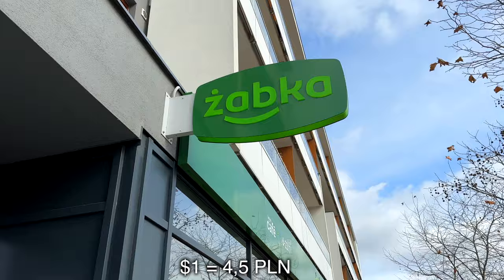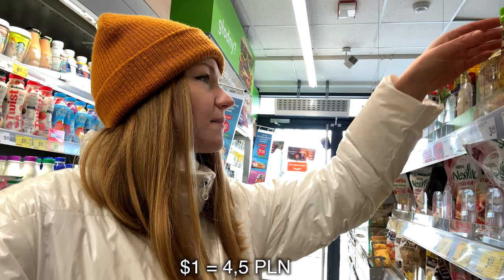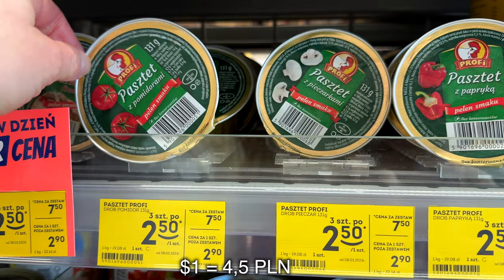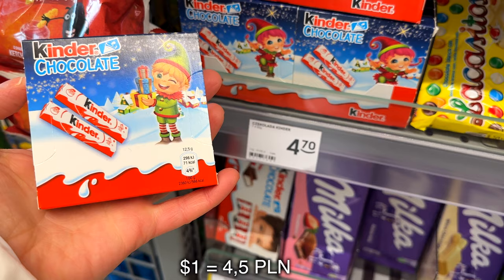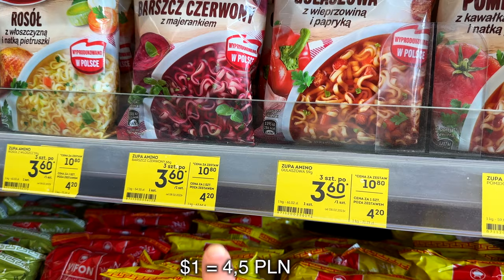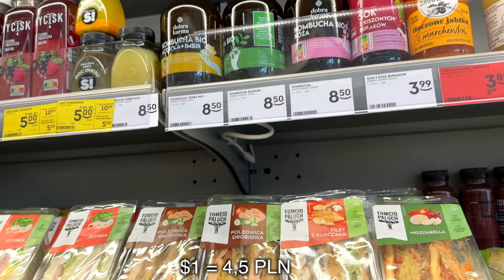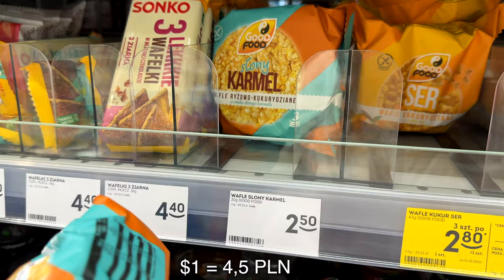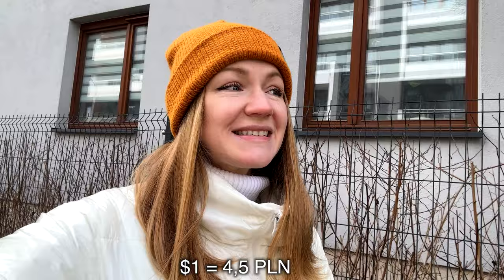EATING FOR $1 PER DAY IN ZABKA WARSAW [LIVING IN POLAND] 2023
Experiment! What can we get FOR $1 PER DAY IN ZABKA in WARSAW, Poland?

YES, now we are living in Poland❗️ How does it feel living in Warsaw, Poland❓
In this video I'm sharing our experience of moving abroad and starting a new life in another country! Irinaabroad family life vlogs in Poland are here for you! Enjoy watching :)